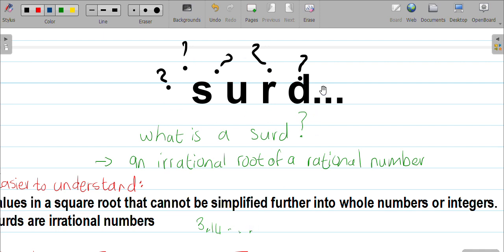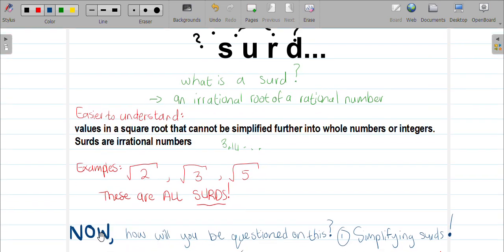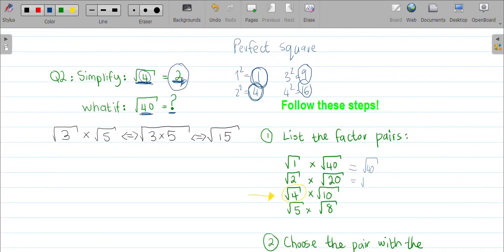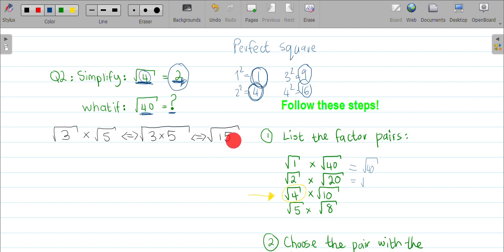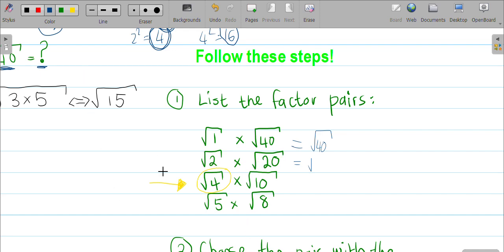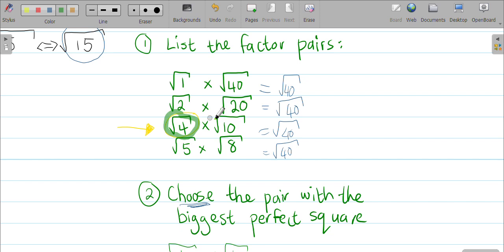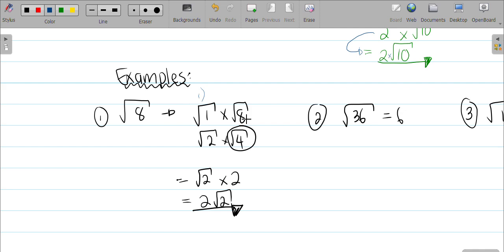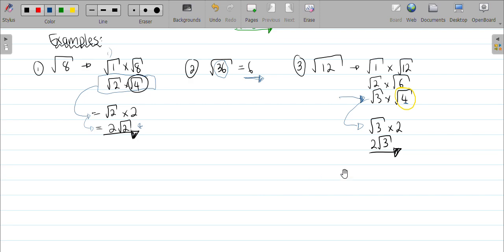Surds Grade 8 and 9: Understanding Surds, for Beginners!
Surds are strange aren't they? This video explains what a surd is and how to answer the questions in tests in detail so that every beginner can now get those marks!

Please comment your questions in the section below if you have any!

Mr Hing